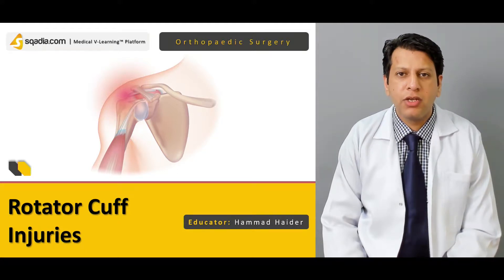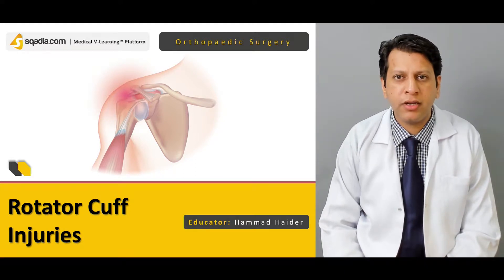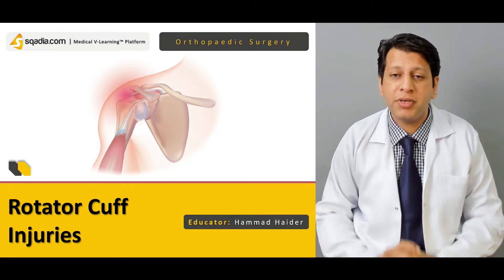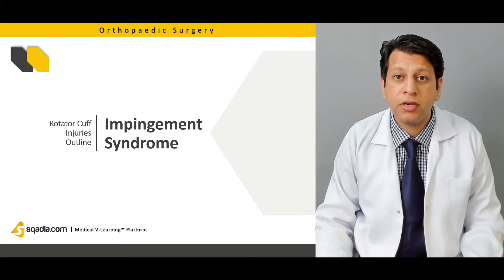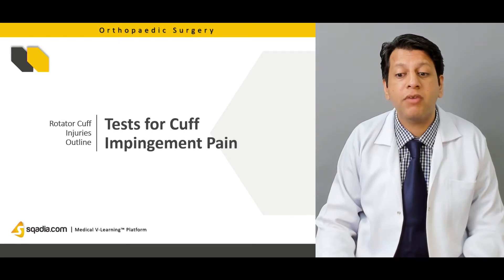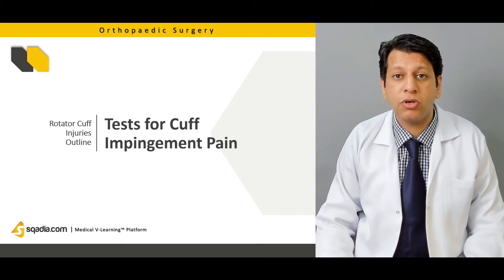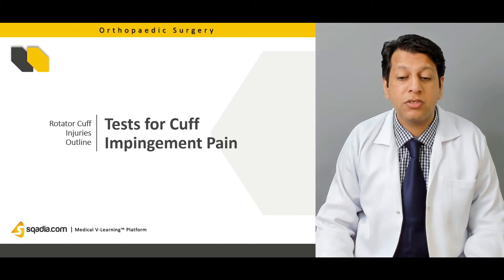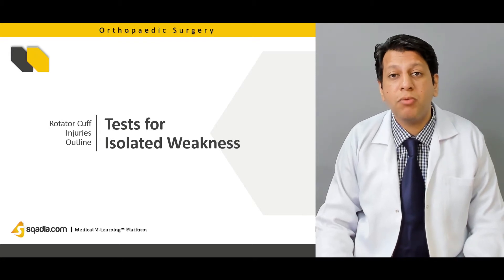Rotator Cuff Injuries | Orthopedic Surgery | Clinical Lectures | V-Learning | sqadia.com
Rotator Cuff Injuries are associated with the muscles of the rotator cuff and its tendons through which shoulder joint is kept in place. Prime emphasis of this V-Learning™ is on shoulder impingement syndrome, supraspinatus tendinitis, and cuff disruption. Alongside, detailed explanation is given on variety of tests for cuff impingement pain and tests for isolated weakness. Likewise, light is shed on acute calcific tendinitis and chronic calcification.

Lecture Duration: 00:38:33

One of the most common Shoulder Injuries discussed initially is known as rotator cuff syndrome. Then intrinsic factors of impingement syndrome occurring around the Joints of Shoulder Region are highlighted which include degeneration of the tendon, changes in the collagen composition, and changes in presence of sulphated glycosaminoglycans. Following this, acromion is classified into 3 types according to Bigliani and Morrison Classification. Furthermore, discussion continues on subacute tendinitis, chronic tendinitis, and cuff disruption which are the clinical feature of shoulder impingement syndrome.

After that, comprehensive information is delivered about tests for cuff impingement pain including the painful arc, Neer’s test, Hawkins–Kennedy test, and Jobe’s test. Tests for isolated weakness are also elaborated. Lag sign and drop sign is observed in infraspinatus and posterior cuff. Next on, the Lift-off test is elaborated through pictorial representation that when it is normal and when it is positive.

Coming towards the treatment, beside conservative treatment, information about surgical treatment is also delivered which include the explanation of open acromioplasty, arthroscopic acromioplasty, and open as well as arthroscopic rotator cuff repair. Moreover, clinical features of acute calcific tendinitis include night pain, lesser movement and resembles infection or gout. Conclusively, chronic calcification is reported.

At sqadia.com V-Learning™ you can watch medical orthopaedics lectures by Experienced Surgeons, as per ''Apley and Solomons System of Orthopaedics and Trauma'' by David Warwick.

Lectures on Surgical Procedures e.g. Arthroscopy Lectures, Chondroplasty and Knee Replacement, include Drawings and HD images in PowerPoint presentations (PPTs) that make you understand the whole Surgical Procedures.